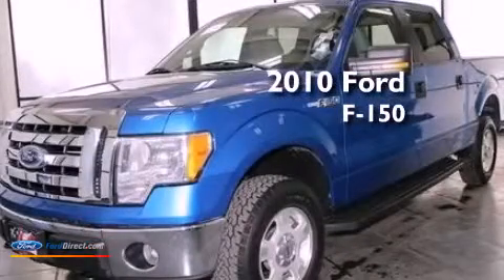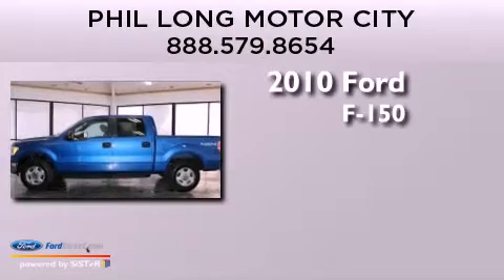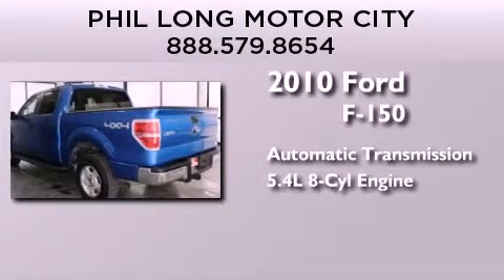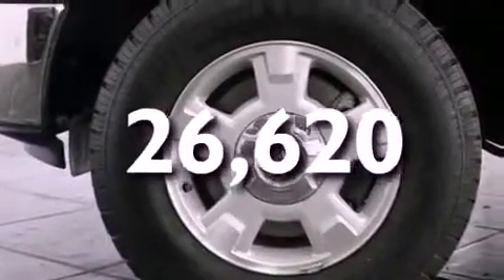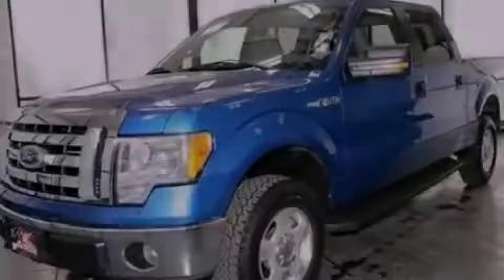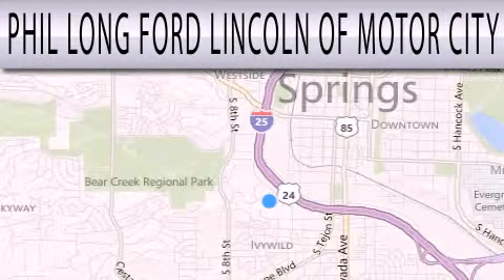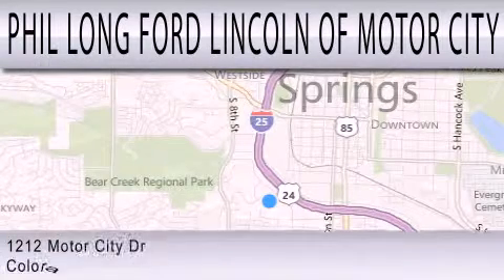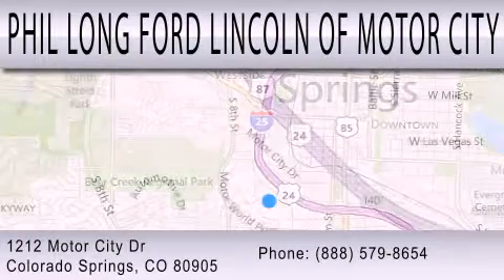2010 FORD F-150 Colorado Springs CO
Year : 2010
 Make : FORD
 Model : F-150
 Engine : 5.4L V8 24V MPFI SOHC FLEXIBLE FUEL
 Trans . : 6-SPEED AUTOMATIC
 Exterior : BLUE
 Miles : 26,620

 Stock : DT3316A